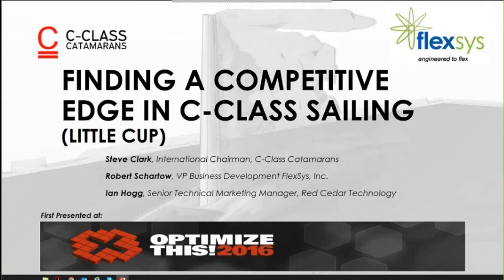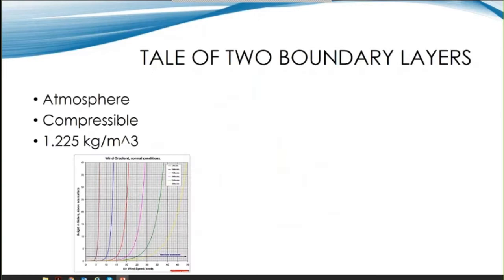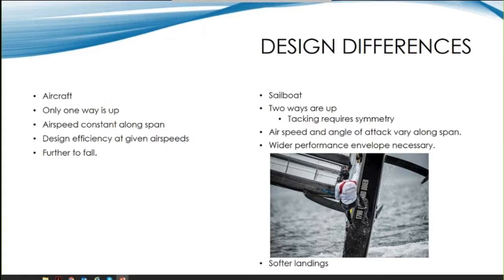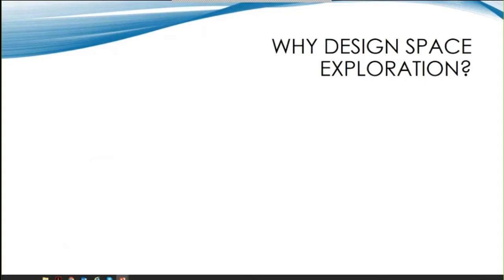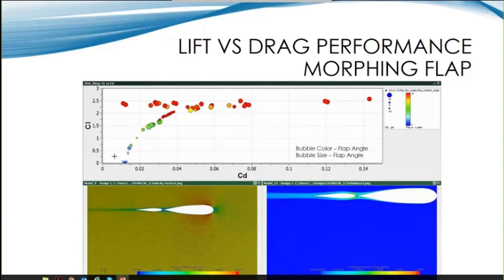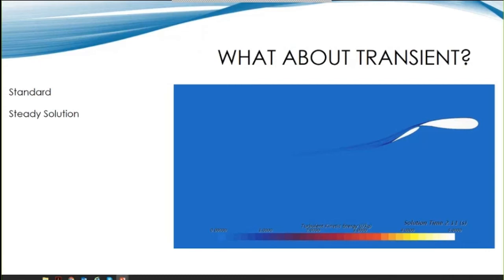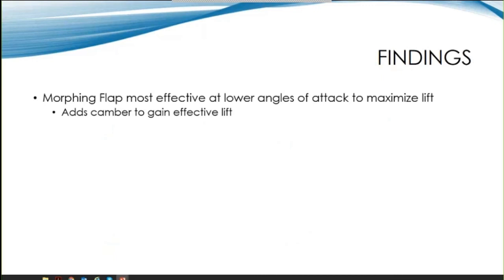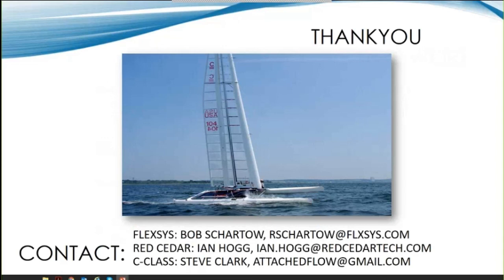C Class HEEDS sail design exploration lecture.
Finding a Competitive Edge in C-class Sailing was first presented at 'Optimize This!'  International HEEDS User Conference. And then again recently as a webinar at the North American HEEDS user conference. Steve Clark, International Chairman, C-Class Catamarans and Ian Hogg, Red Cedar Technology.

The C-Class Catamaran has long been the incubator to advanced sailing technology. There are intentionally few rules, fostering innovation by international teams to achieve higher performance and durability. The rigid multi-element wing sails, now standard in the America's Cup, were conceived and tested in the C- Class. Developments in hydrofoil sailing have somewhat eclipsed primacy of the wing, but there is still much to develop as there has been little change to the airfoil since the 1970’s.

the chairman of the class is always on the search for applicable innovations. He assembled a team to use STAR-CCM+ Computational Fluid Dynamics and HEEDS design exploration software to investigate the adoption of FlexSys morphing technology to their rigid sail system. See if you can spot the unexpected result in this presentation recap.